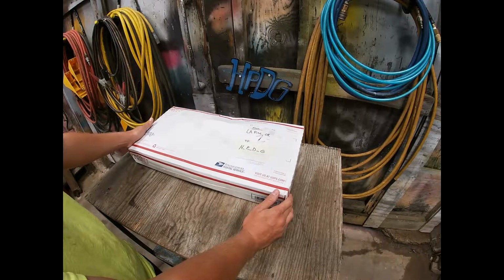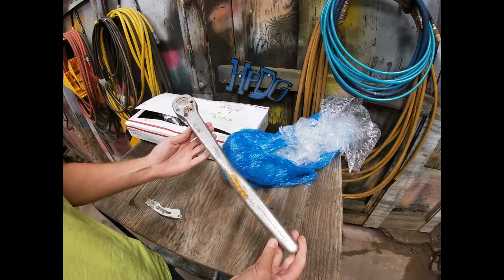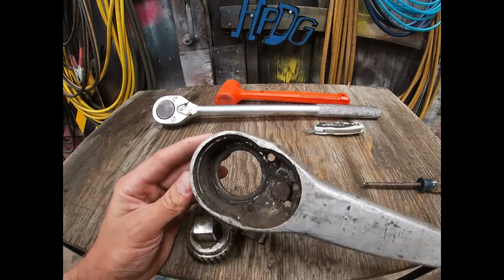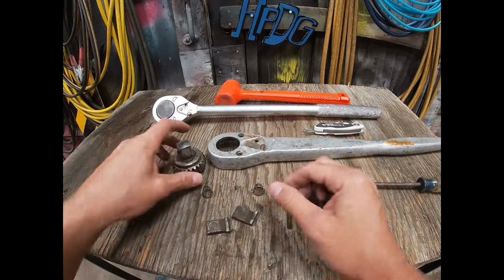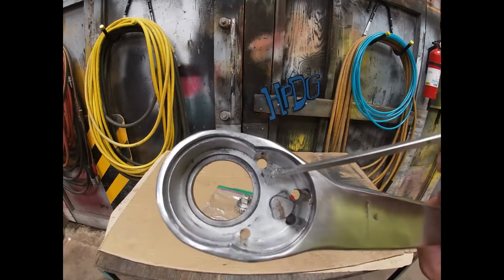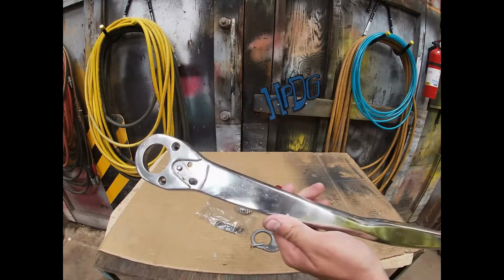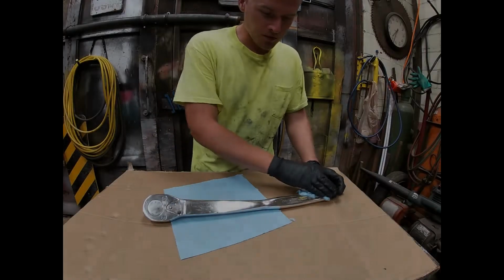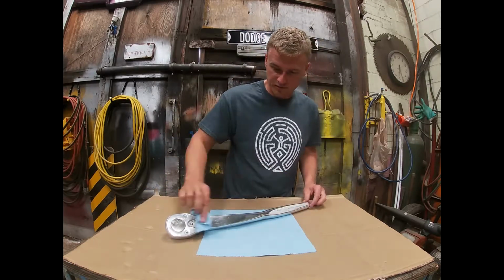Proto 3/4 Drive Aluminum Ratchet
Unboxing and refinishing this old 60's era "Proto-Lite" 3/4 drive aluminum ratchet.